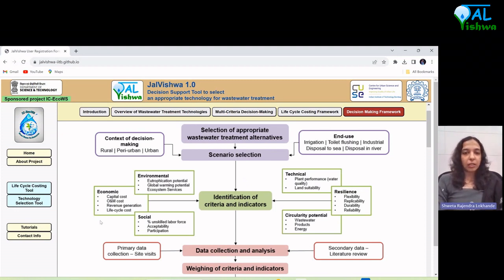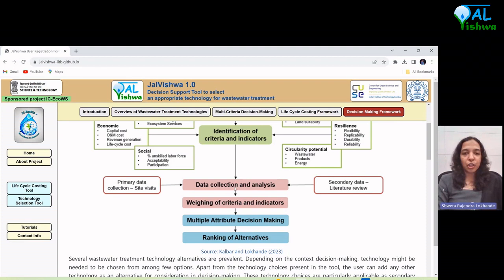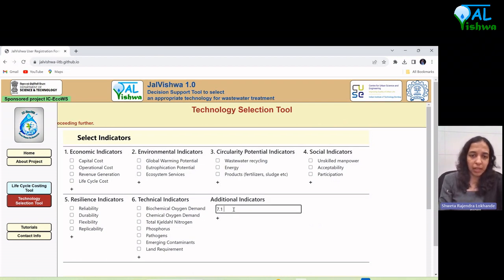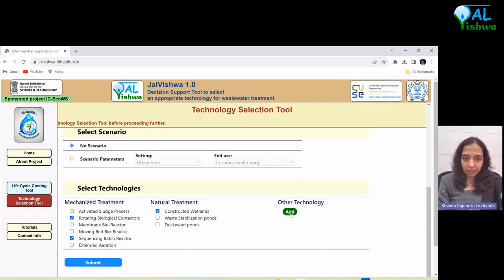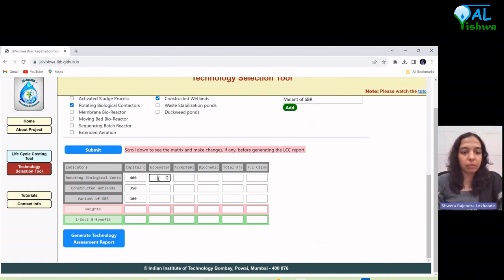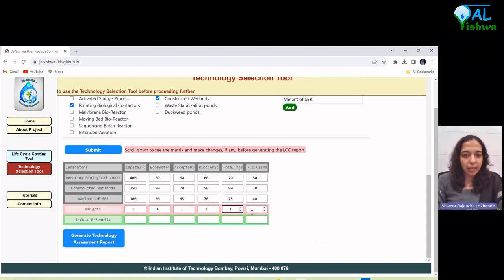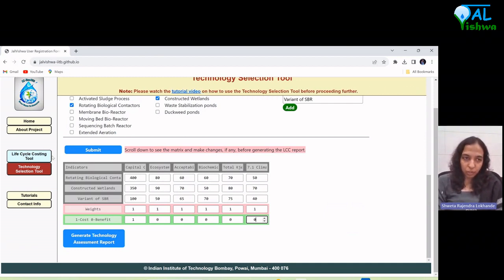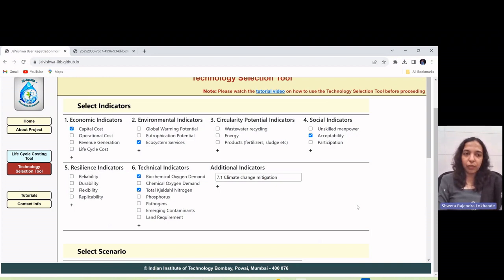Wastewater Treatment Technology Selection Tool | IIT Bombay | JalVishwa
Dear all, welcome to JalVishwa. This is a decision support tool developed by IIT Bombay as part of deliverable for a research project funded by the department of Science and Technology, Government of India. The project IC-EcoWS (Innovation Centre for Eco-prudent Wastewater Solutions) is a collaboration between NIH Roorkee, MNIT Jaipur, IIT Bombay and IRMA, Anand. This tool is designed to select an appropriate wastewater treatment technology and can be used by urban local bodies, planners, engineers, students and end-users.

This is the third video in the series of JalVishwa Tutorials. In this video, a step-by-step guide to use the technology selection tool integrated in JalVishwa is explained.

Kindly note, the data used in the video is only for demonstration purpose and may not be representative.